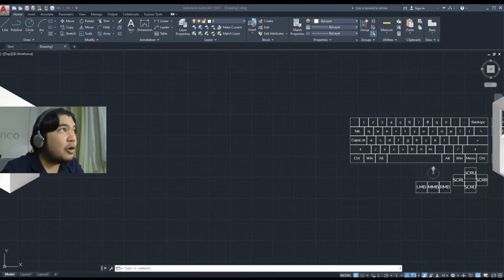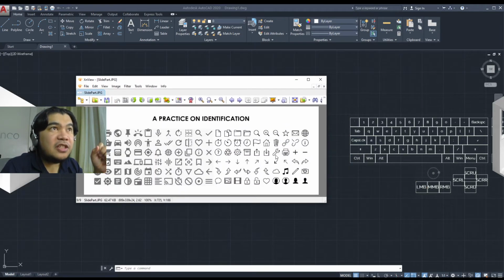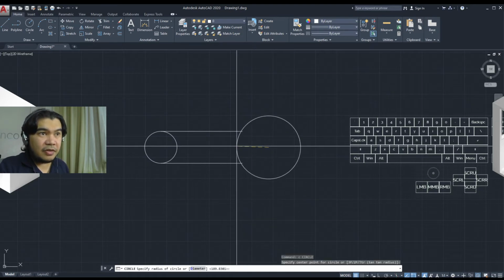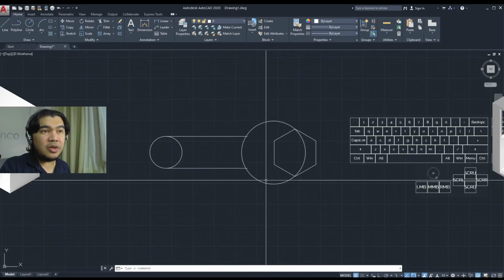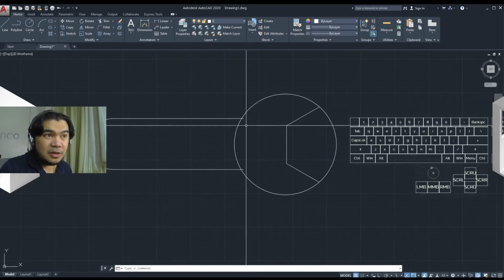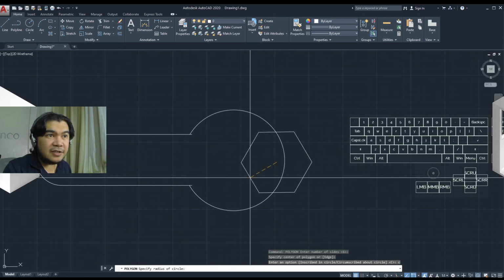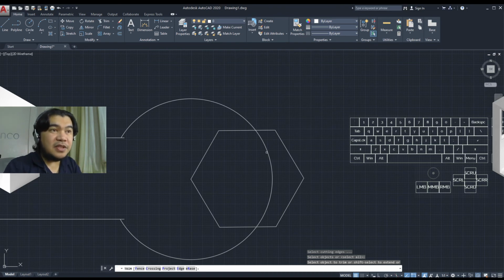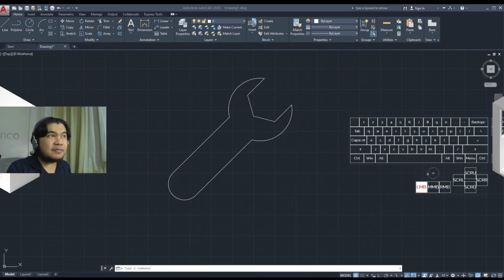005 AutoCAD Drawing Practice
In this video, we're going to take all of the previous lessons and turn it into an "icon" - the wrench or settings or configuration icon that can be found on your phone.

Icons are some of the simplest yet most effective conveyors of information.

Intro 0:00
Autocad Practice 1:40
Autocad Practice Output 12:35